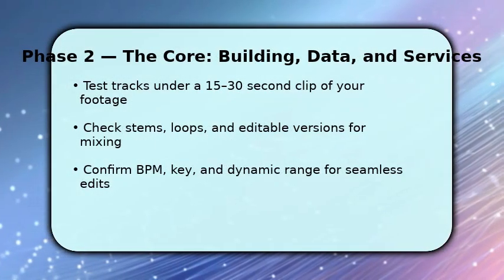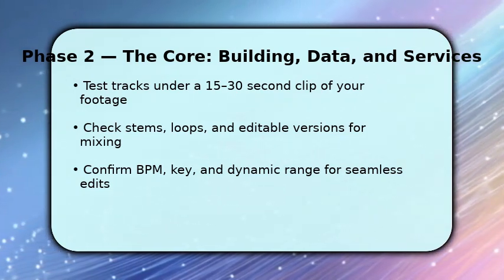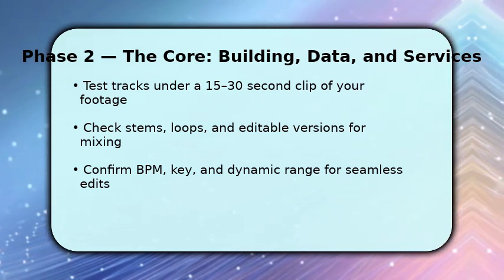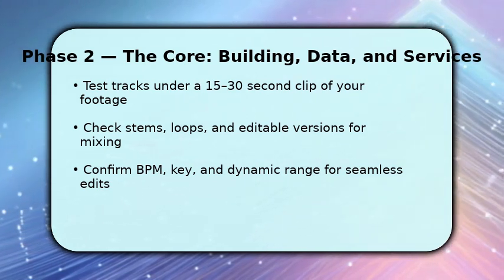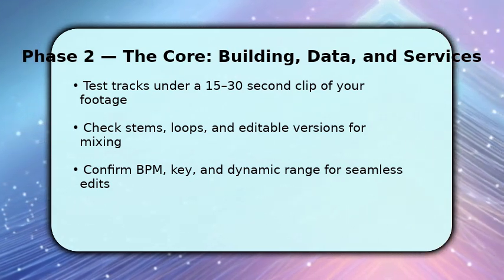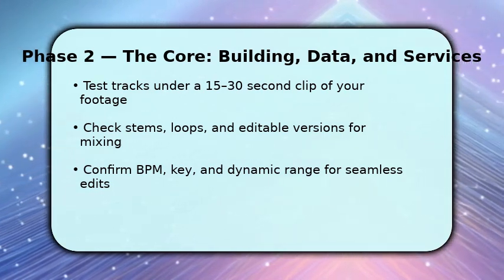How to Find Background Music for Your Videos - Step by Step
How to Find Background Music for Your Videos - Step by Step | 🔒 Surfshark VPN Deal — Stay private and secure. $1.99/mo + 3 Months Free ▸

Discover the perfect background music to enhance your videos. This guide walks you through selecting and integrating tracks that complement your content, ensuring a professional look and feel for viewers.

background music, video soundtracking, music selection process, videos production tips, audio integration,